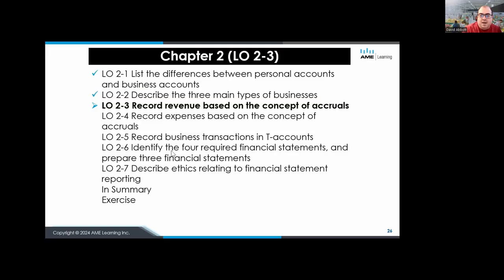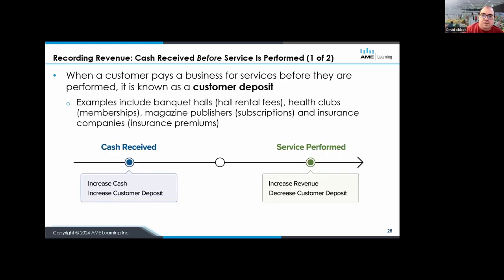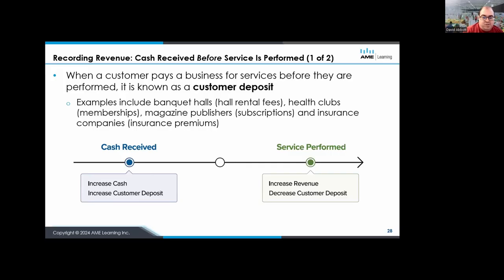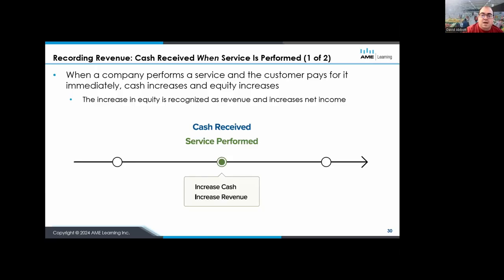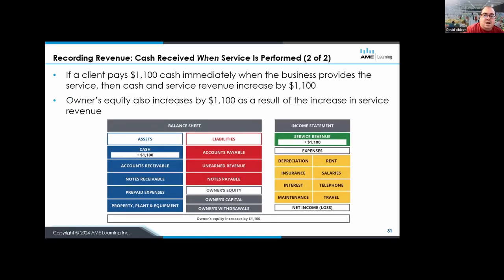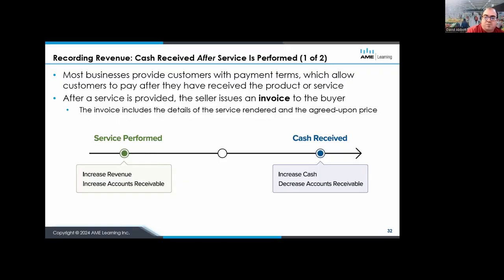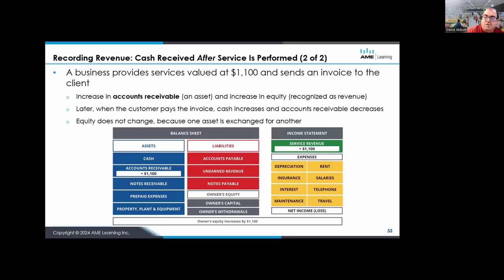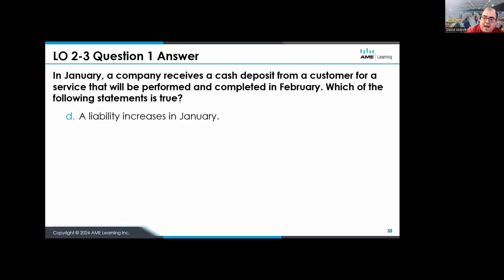ACTG04A LO 2-3 Recording Revenue